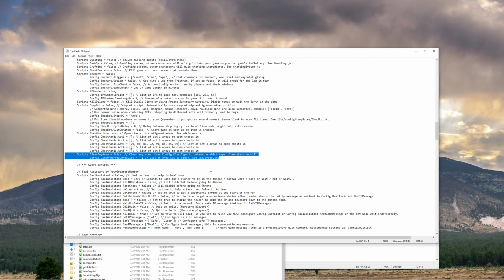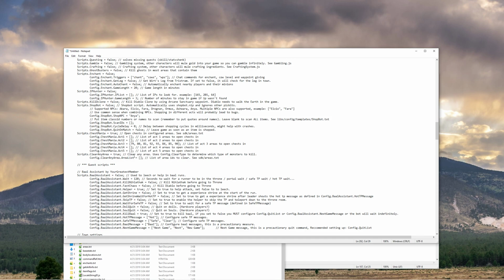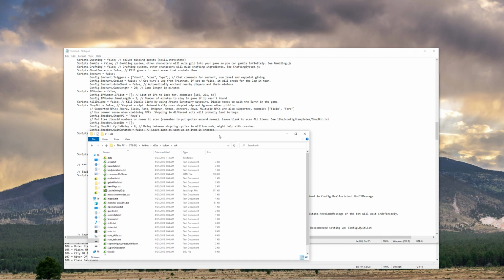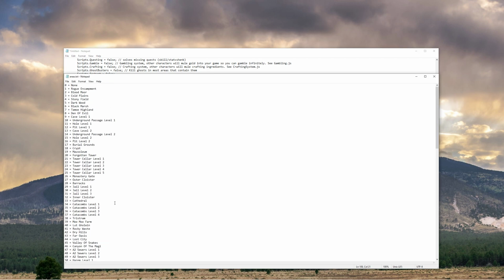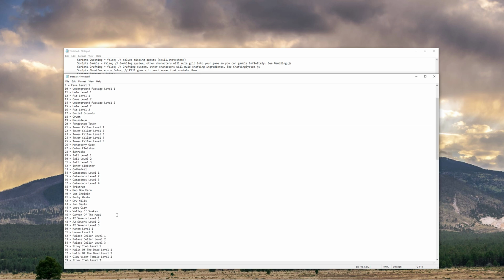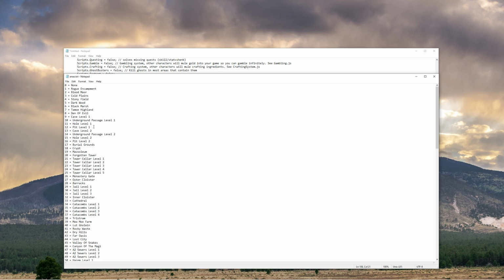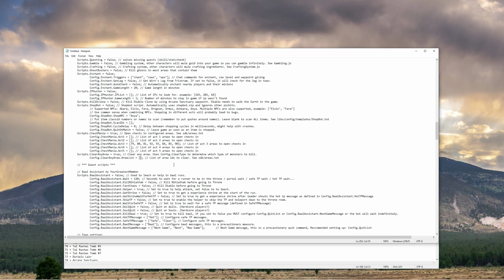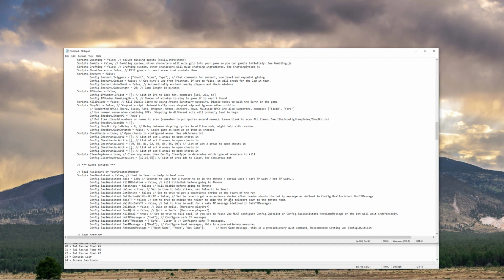Kolbot Solutions: How to Clear Any Area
Find the clear any area lines in your char config and edit them to true and with the number from the areas.txt in the sdk folder for each area separated with commas you want to clear.